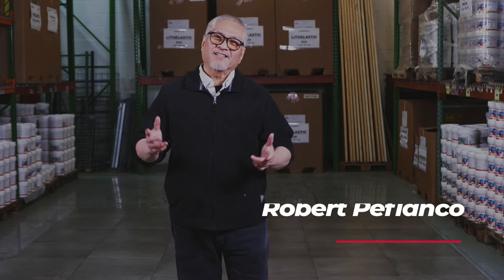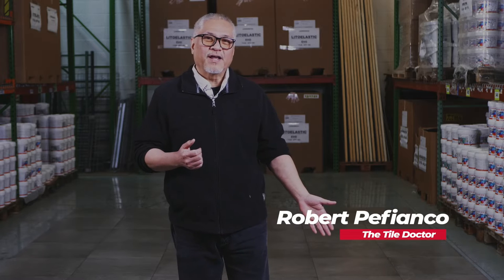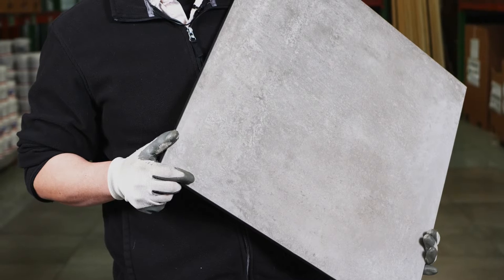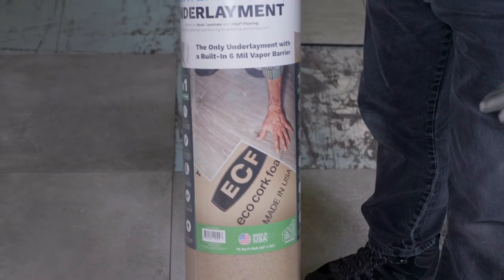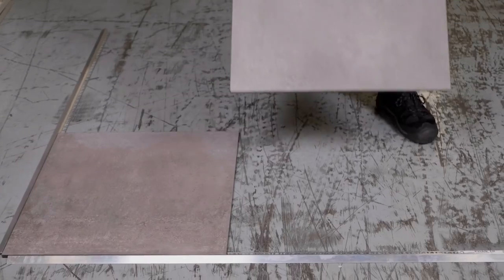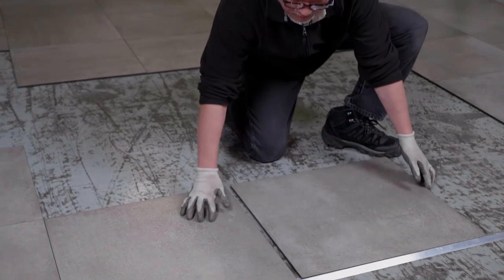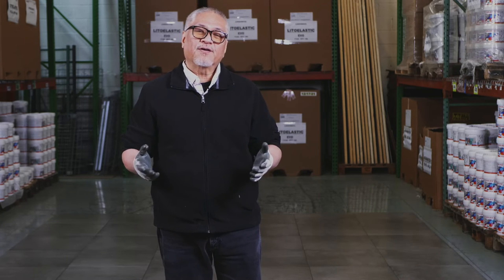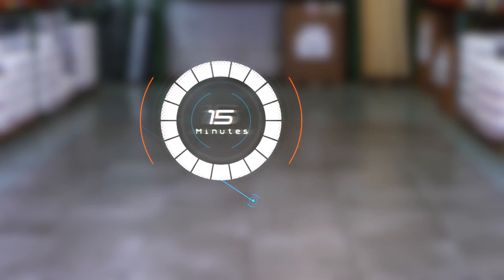DuraTile Overview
Robert Pefianco of The Tile Doctor/Litokol USA speaks about the free floating tile system and Gold winner of the 2021 Edison Award for Best New Product.